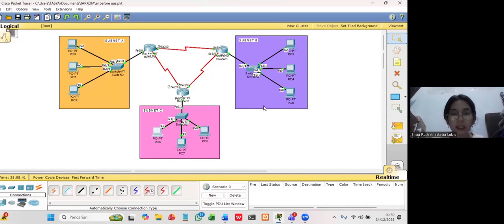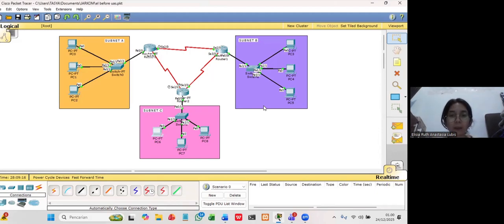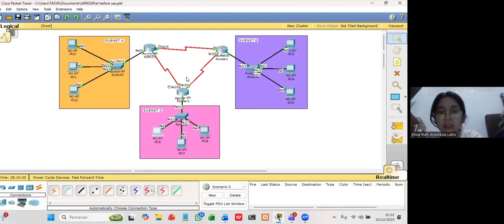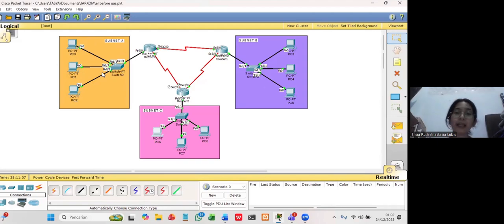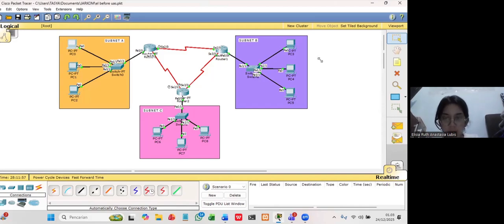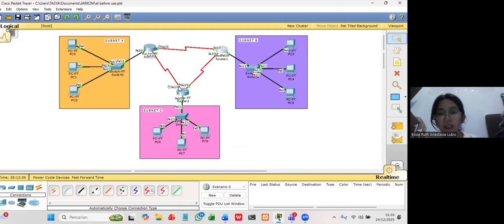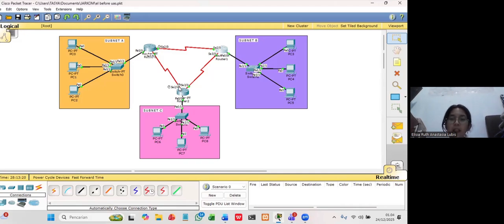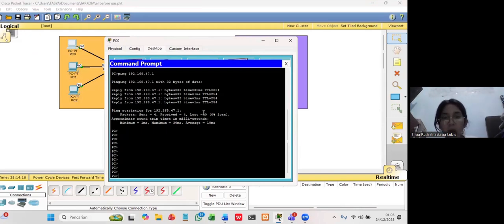Subnetting, VLSM, dan Static Routing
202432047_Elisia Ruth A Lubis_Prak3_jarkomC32